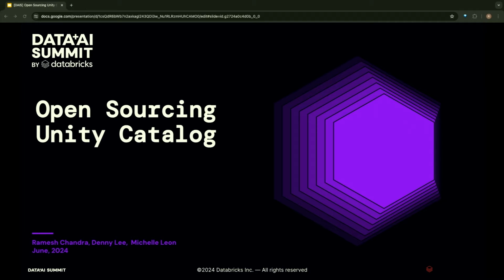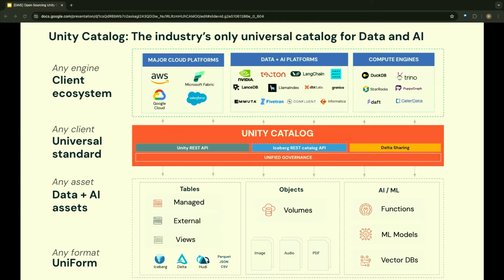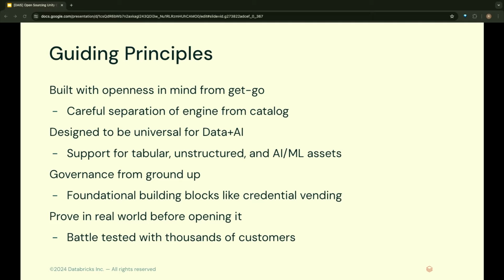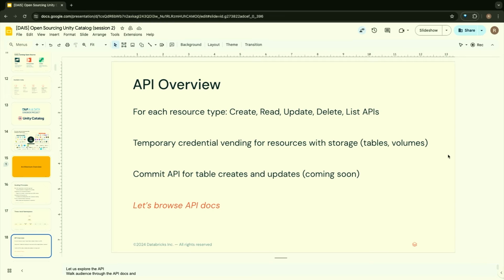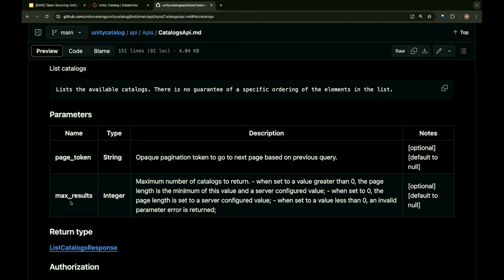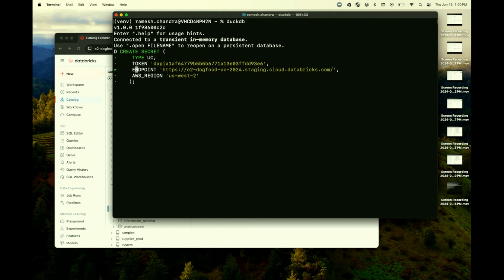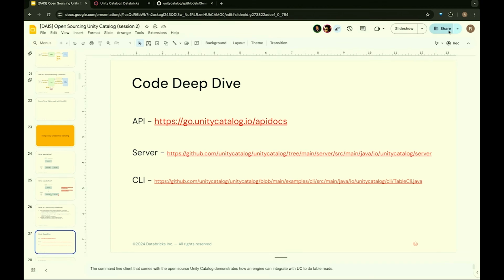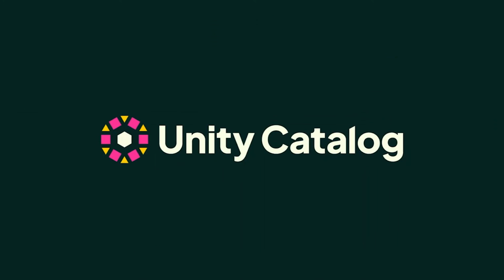Open Sourcing Unity Catalog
Talk By: Denny Lee, Sr. Staff Developer Advocate, Databricks; Michelle Leon, Staff Product Manager, Databricks; Ramesh Chandra, Principal Software Engineer, Databricks